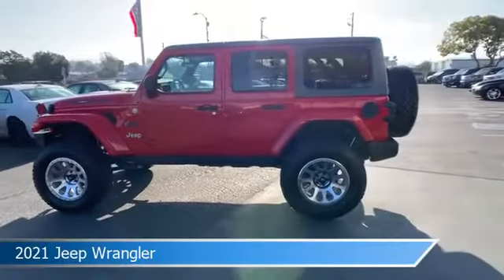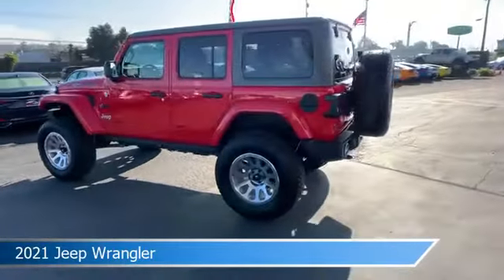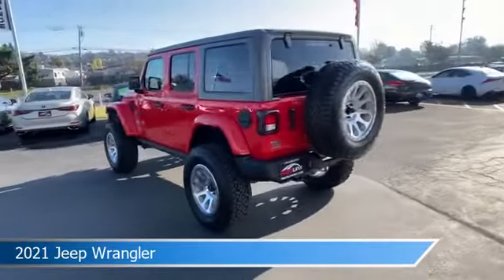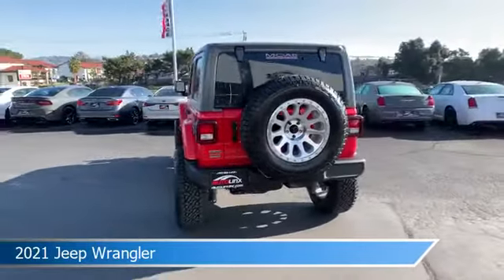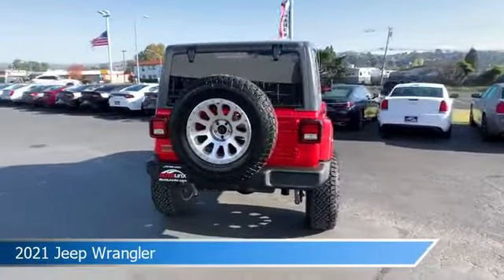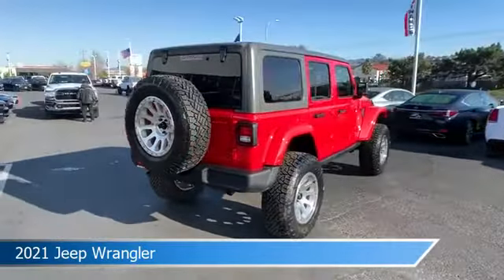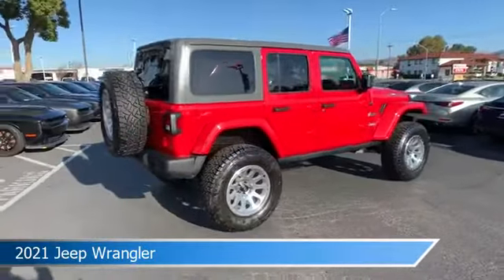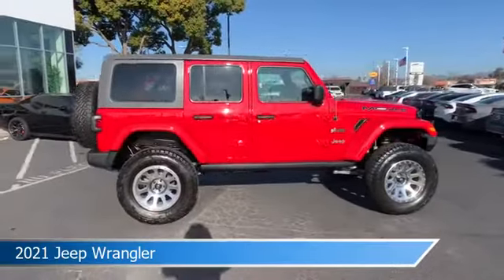2021 Jeep Wrangler 4168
2021 Jeep Wrangler 4168